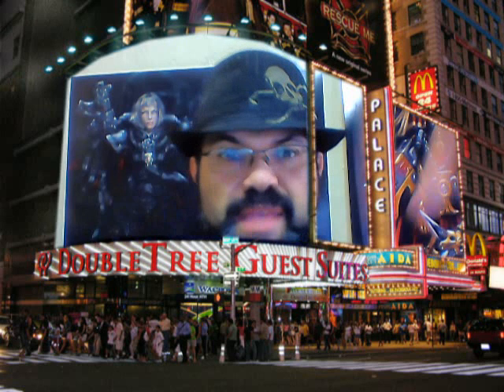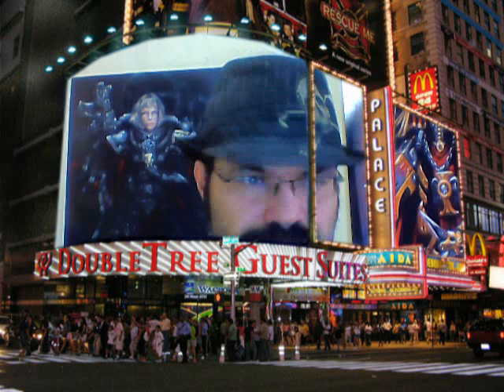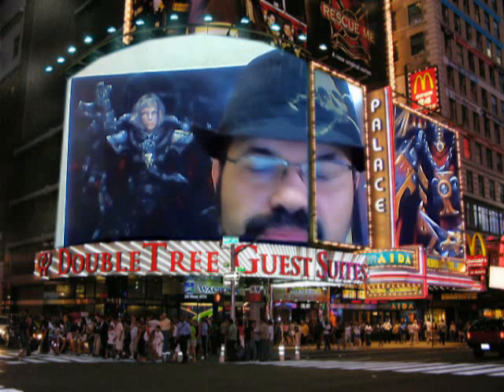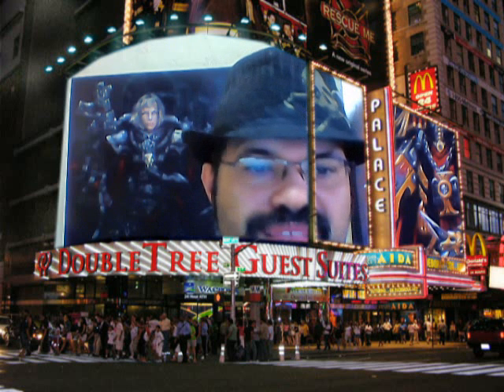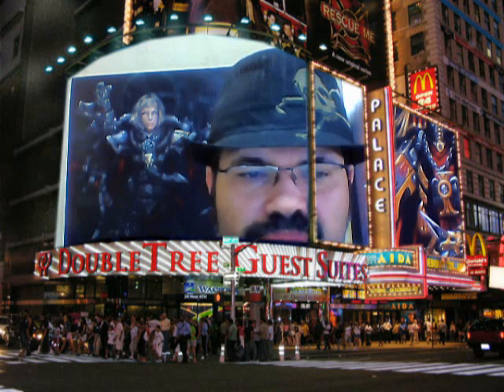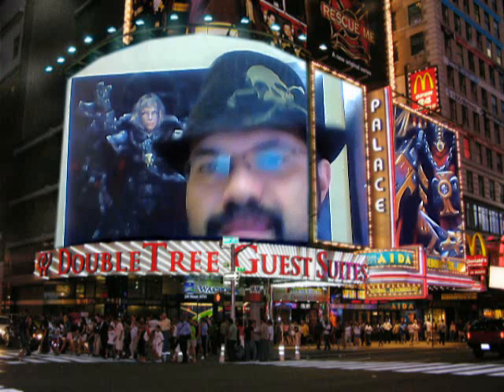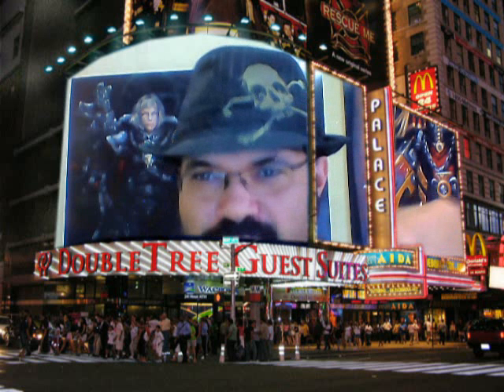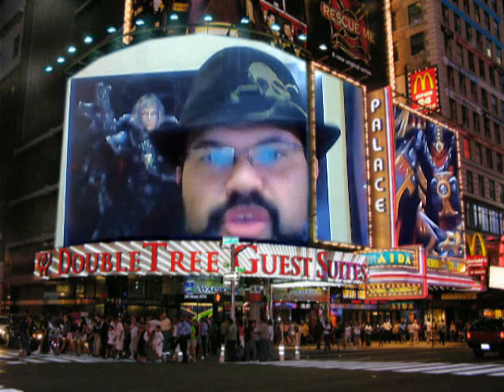IMPERIAL KNIGHT RULES: WARLORD TRAITS - Warhammer 40k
An overview of the Imperial Knights Warlord Traits. Warhammer 40k